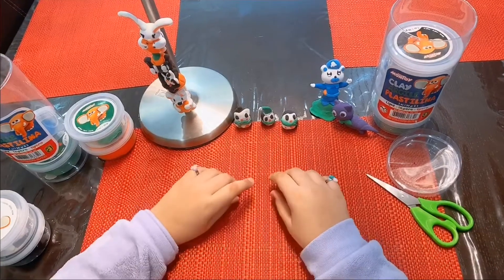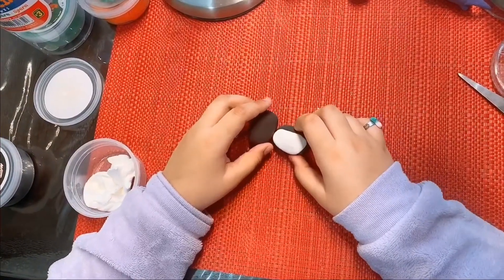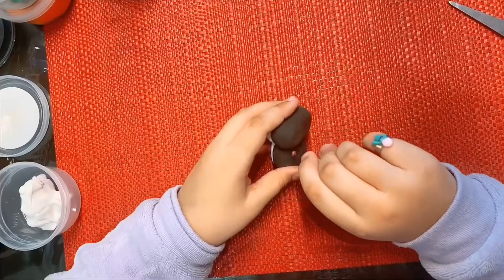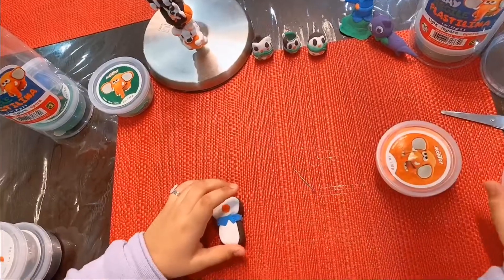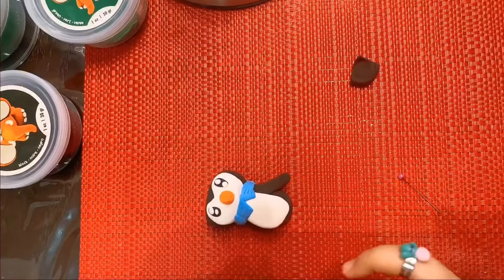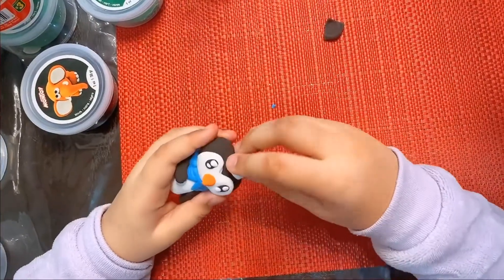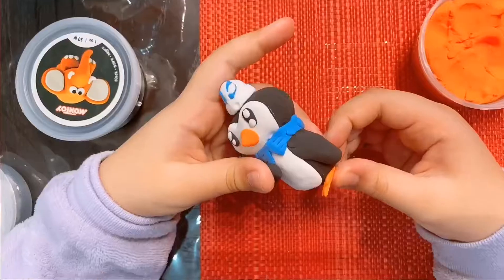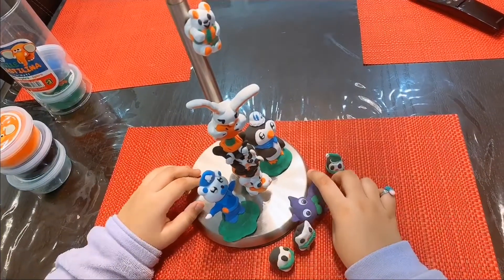How to make an Octonaut penguin model with clay